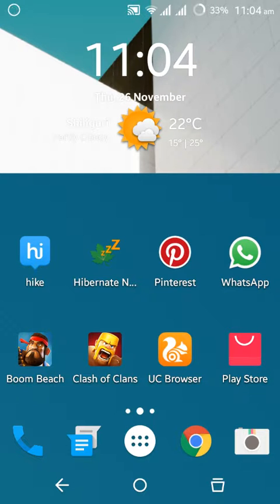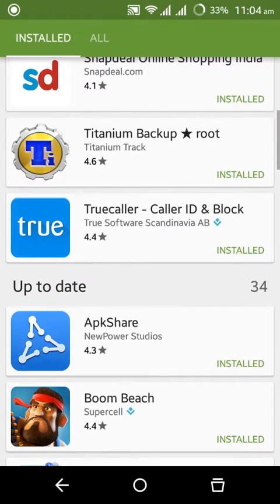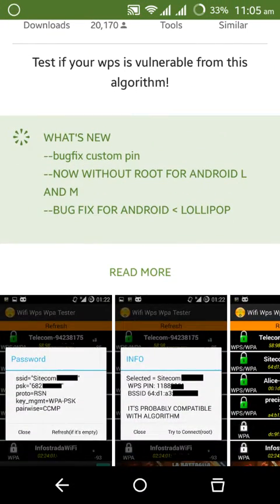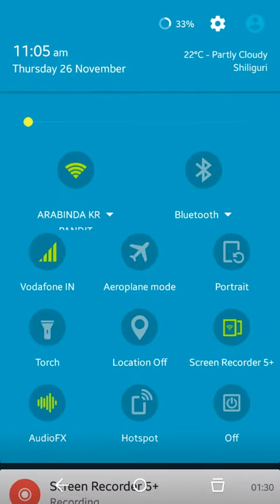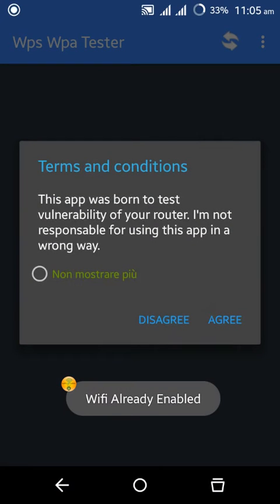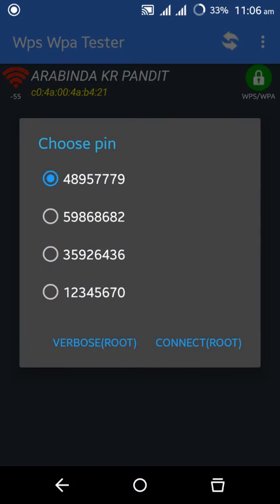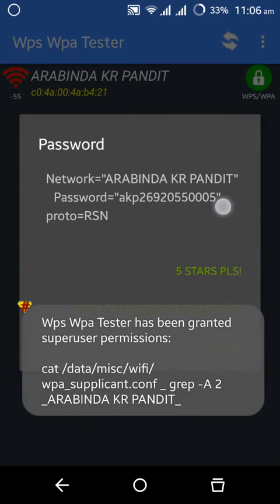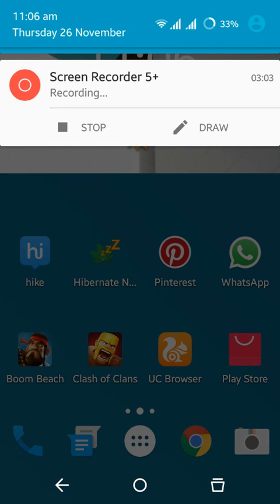How To Hack Almost Any WiFi [Root+Unroot]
[Wait For 5sec and Click to Skip Ad option ]

[NOTE: SUBTITLES ARE ADDED]

PS: just Ignore My Bad English :)